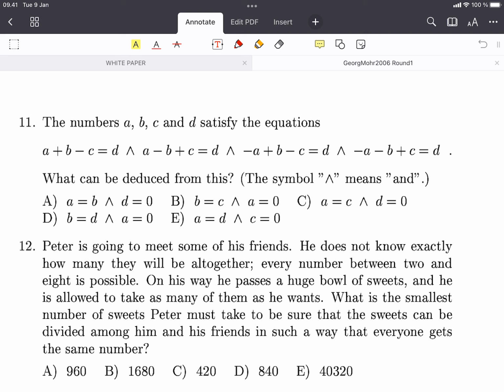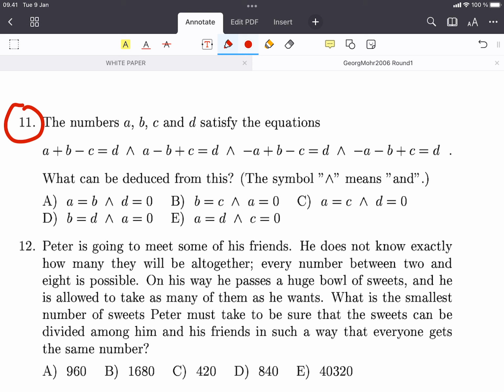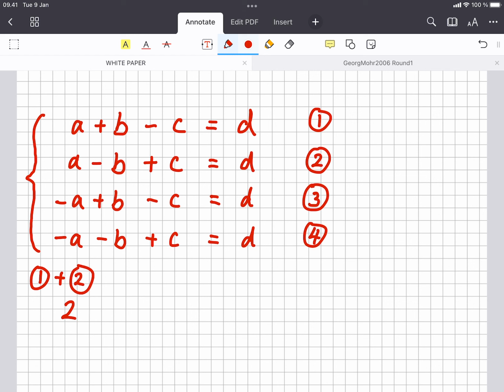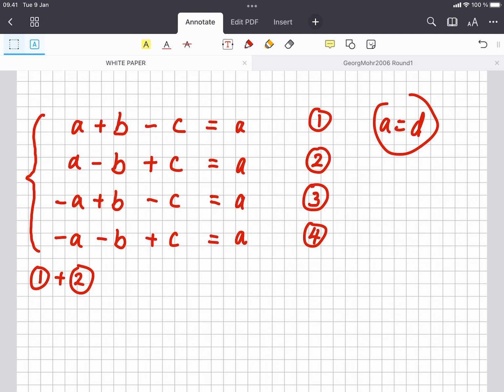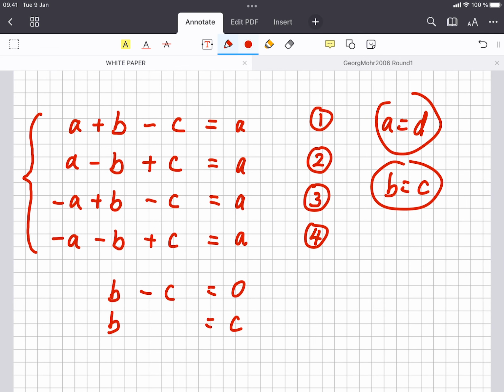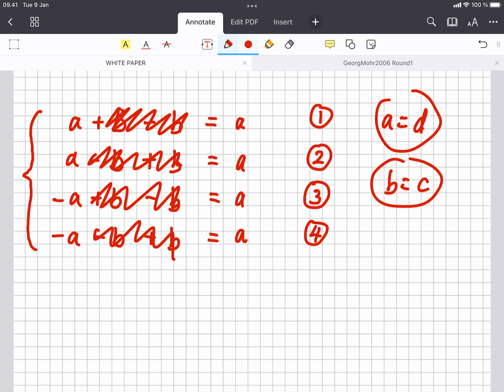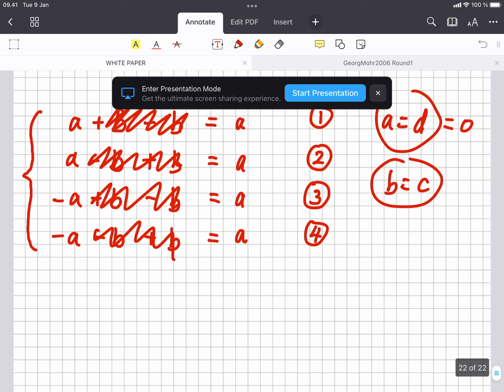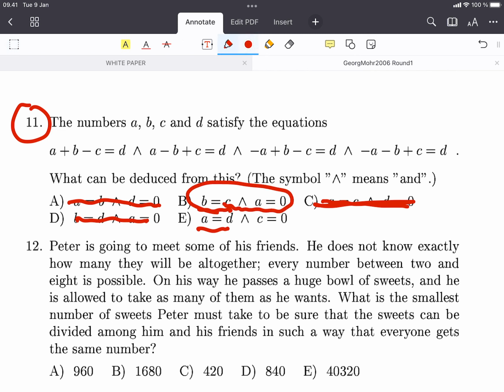Mathematics - Georg Mohr Competition 2006 - Round 1 Question 11